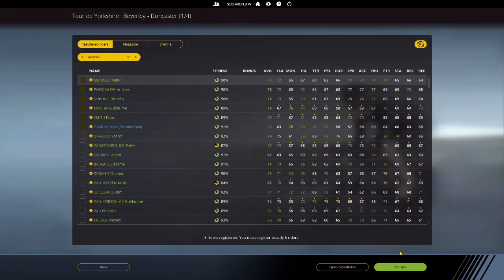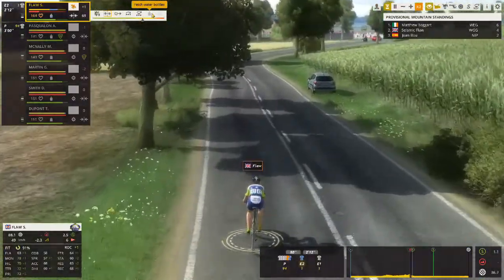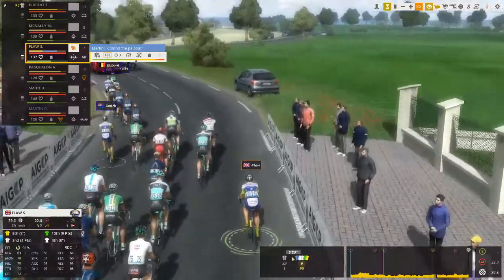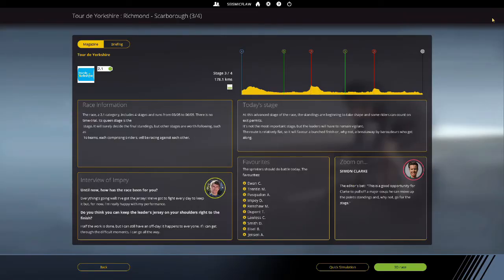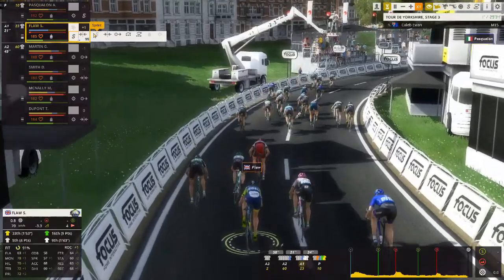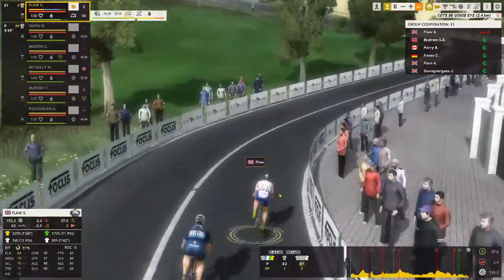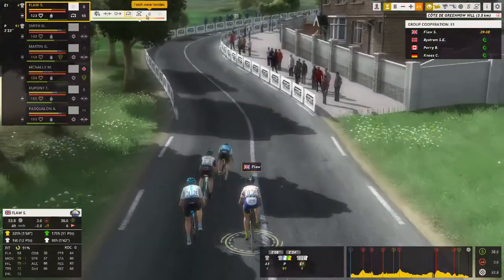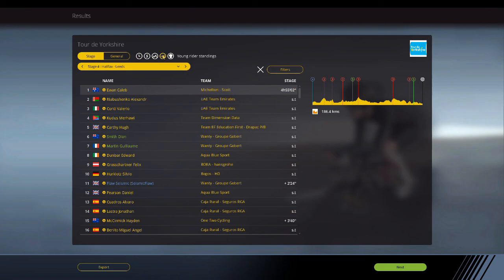First Mountain Jersey - Pro Cycling Manager 2018 (Pro Cyclist - #8)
Time for the Tour de Yorkshire.

Target = Mountain Jersey.